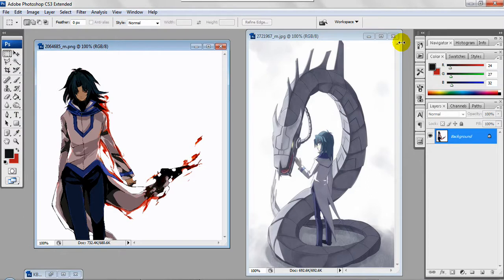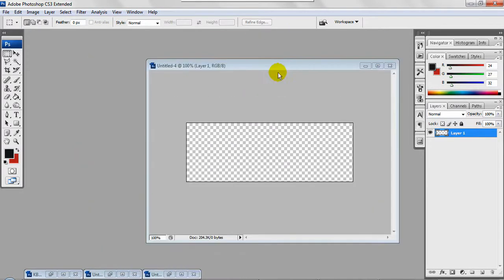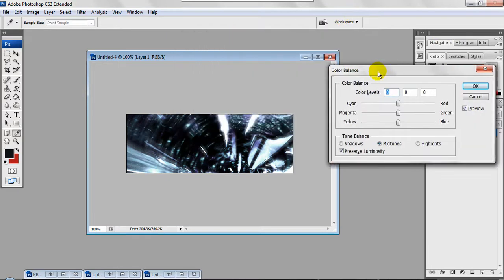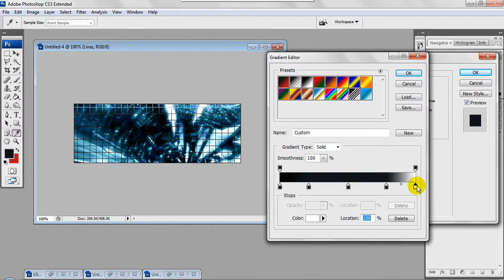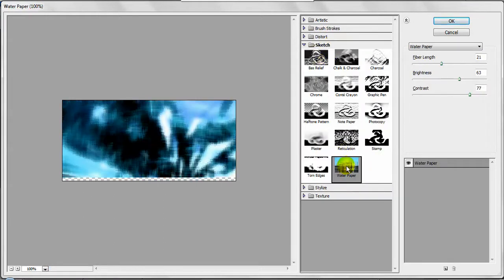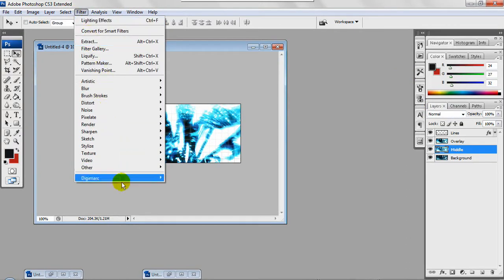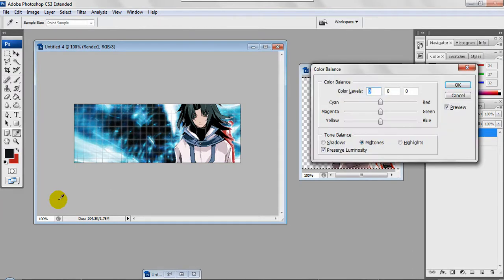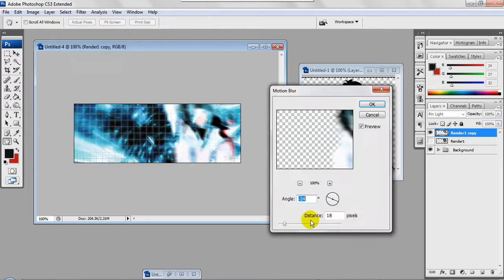Signature Tutorial Photoshop - [Part 1];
Just a signature tutorial, made for a friend. Not the best signature made by  me but it was just thrown together xD no planning either so meh whatever.
I refused to edit the video also so e.e yeah.